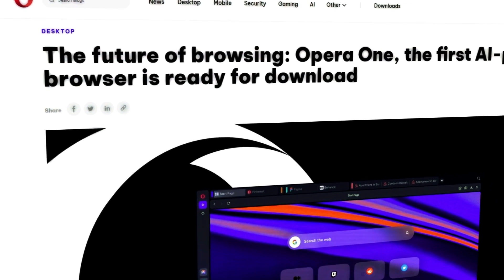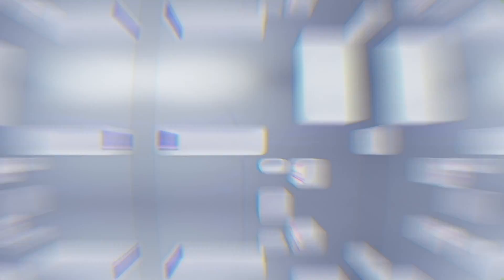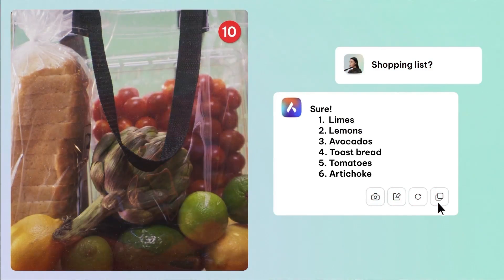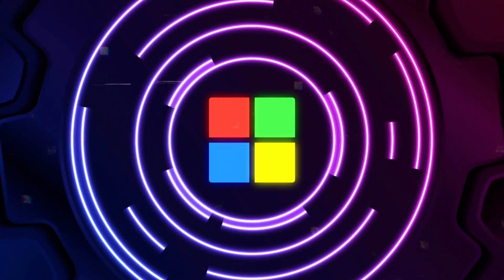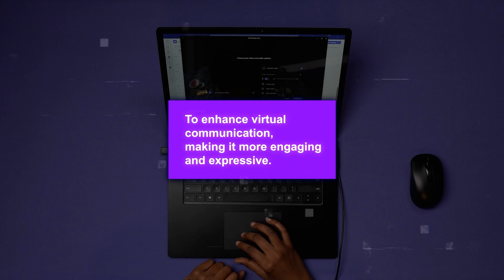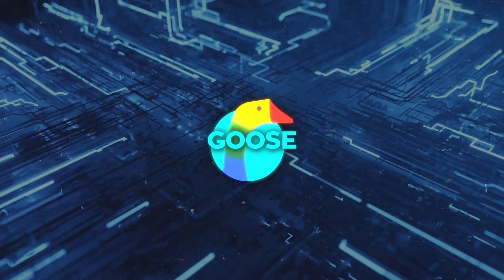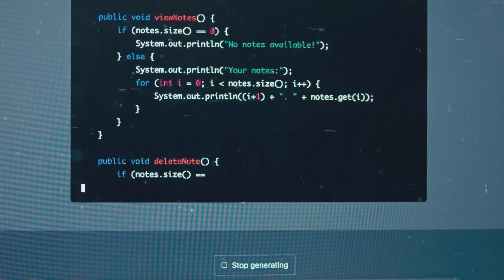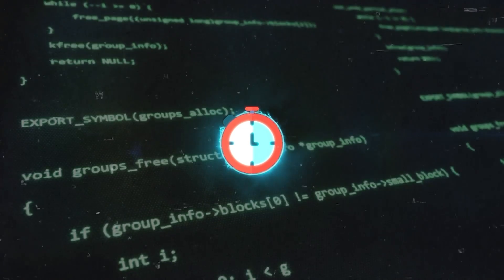Opera is AI NOW & Microsoft AI Filters & Google GOOSE AI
Opera launches Opera One with AI core and Feature Drops, Microsoft introduces fun AI video filters for dynamic virtual interactions, and Google develops Goose, an AI coding tool for its engineers. These innovations highlight the integration of AI into digital experiences, enhancing browsing, communication, and coding. Opera One, Microsoft's AI filters, and Google's Goose showcase the future of AI in technology, offering users new levels of personalization and efficiency.